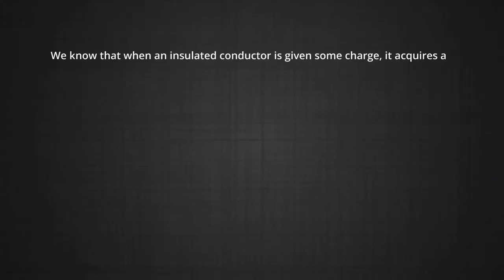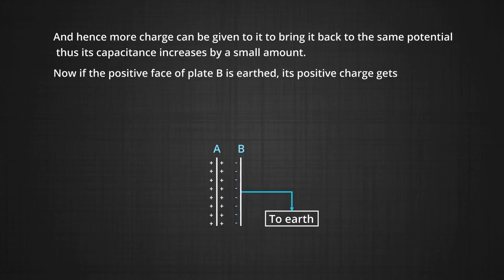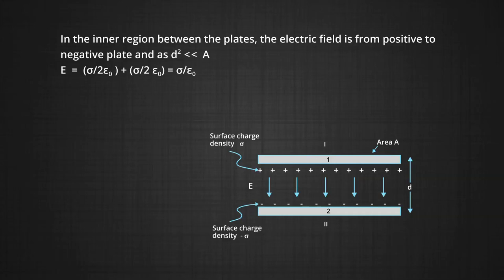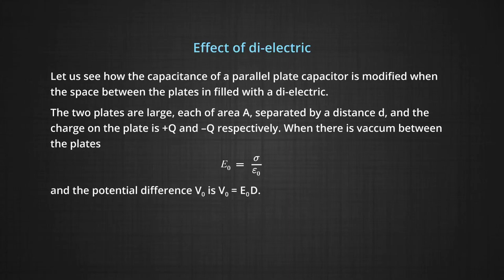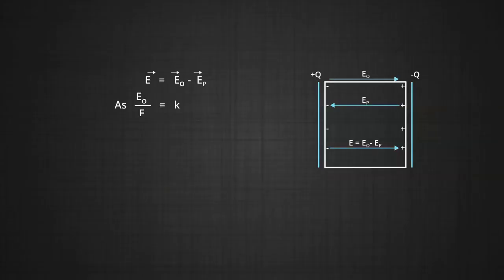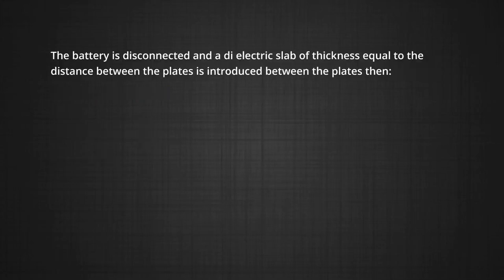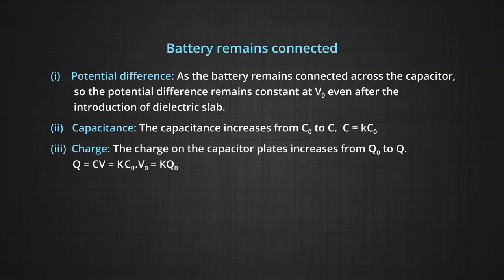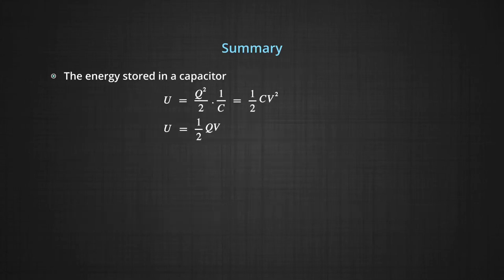Capacitor and Capacitance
This Programme is for Physics Class 12 on Capacitor and Capacitance.